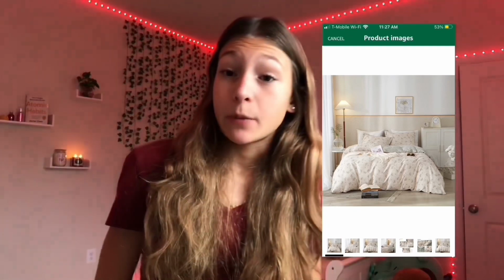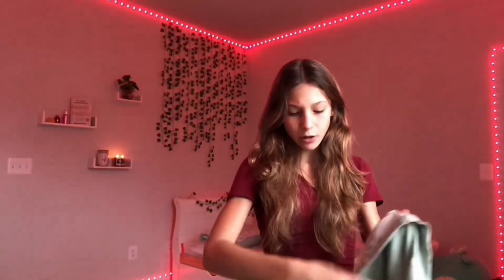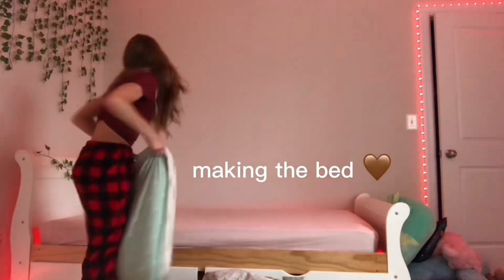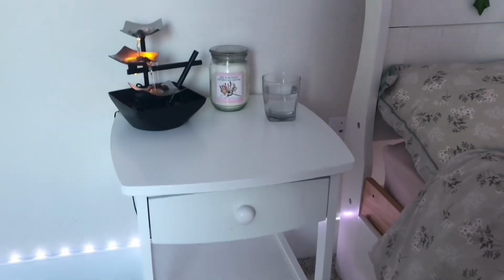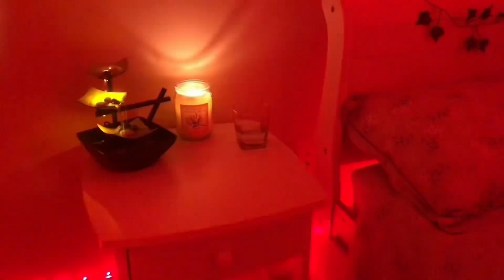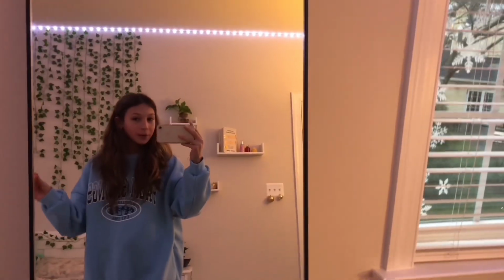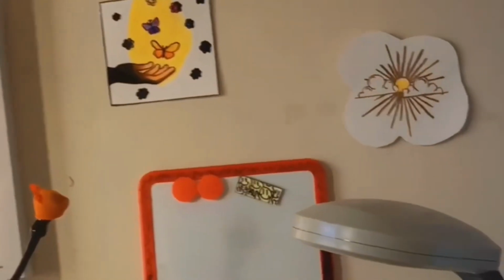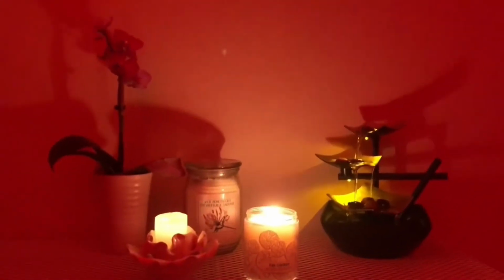ROOM MAKEOVER 2022!! ✩transforming my room with new furniture+ room decor✩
LET'S TRANSFORM MY ROOM TOGETHER!! The end result turned out AMAZING! If you don't want to watch the whole video, at least watch the end it will definitely give you inspiration❤️

If you actually took the time to read this ilysm 🫧

MY POSHMARK-
kristinak_

kristina k